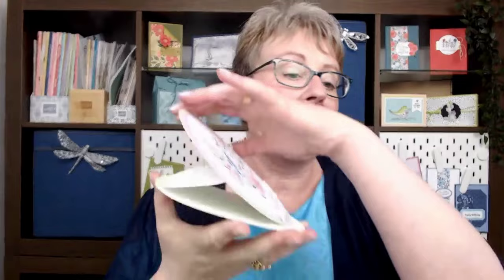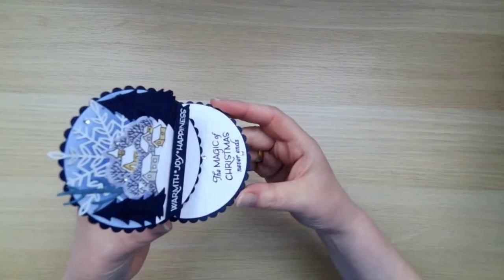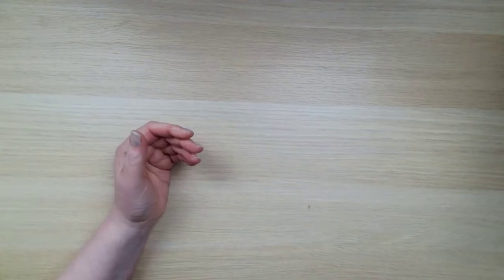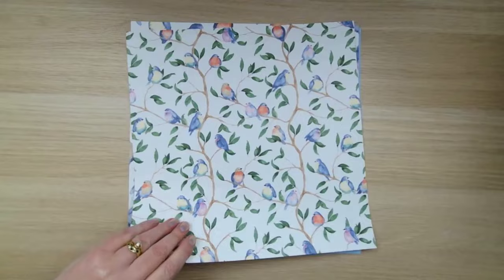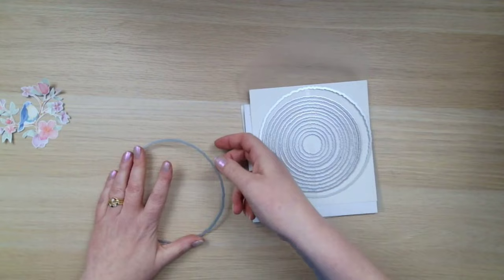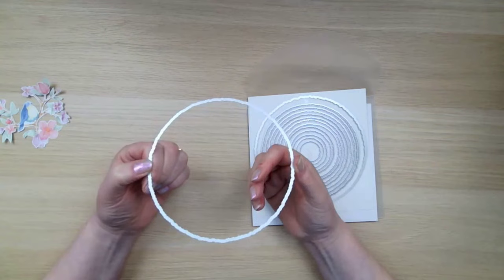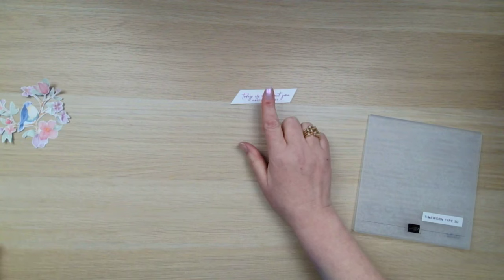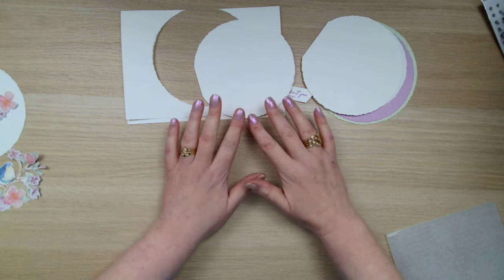Flight & Airy Circle Easel Fun Fold Card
For project details and a list of items used please click show more below.

🛒 To shop Stampin' Up!

• Flight & Airy 12" X 12" (30.5 X 30.5 Cm) Designer Series Paper [162977]